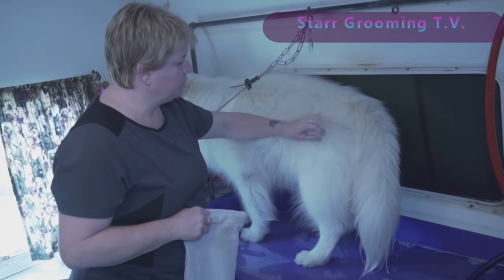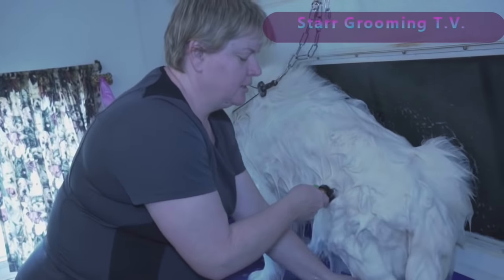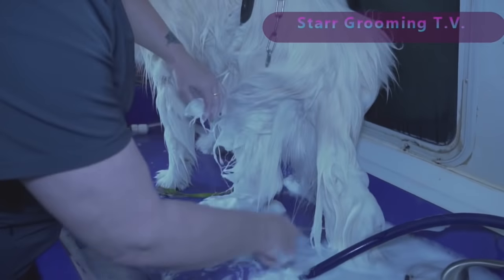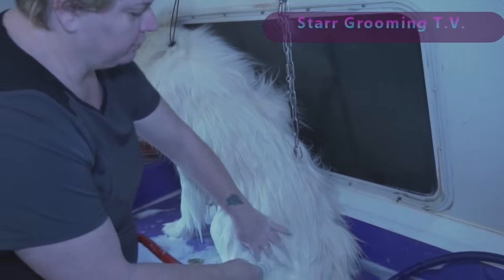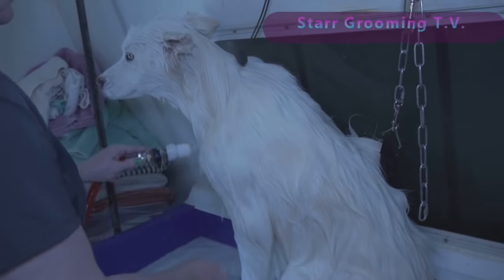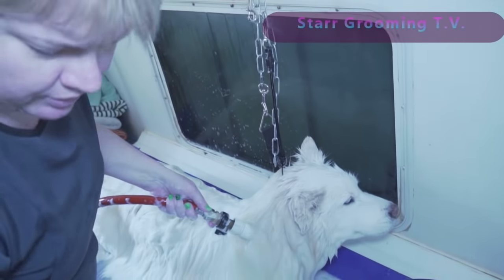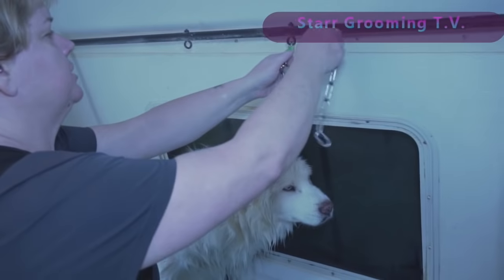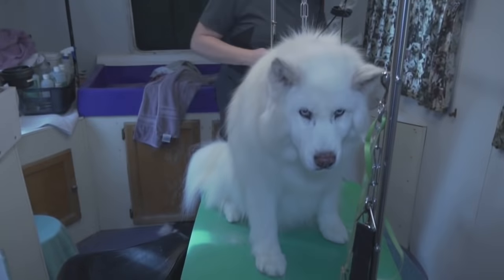Samoyed/Malamute/Wolf Dog: De-shedding and Grooming: Tutorial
Wet Deshed Technique for double and triple coated dogs.